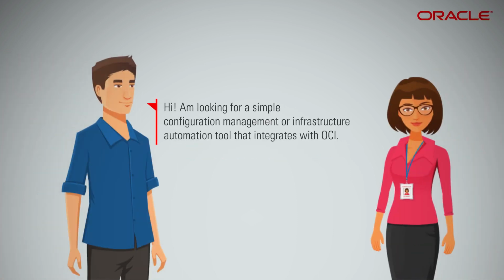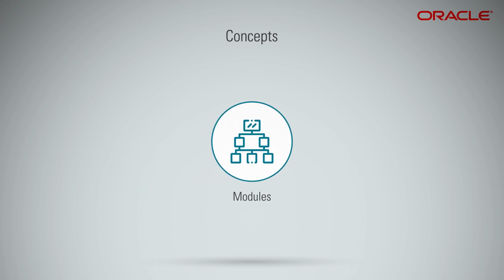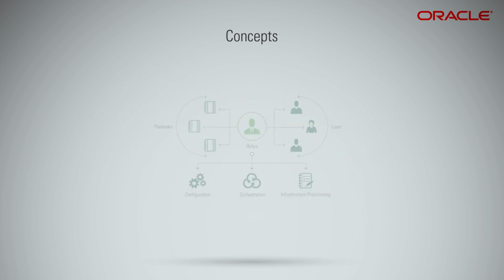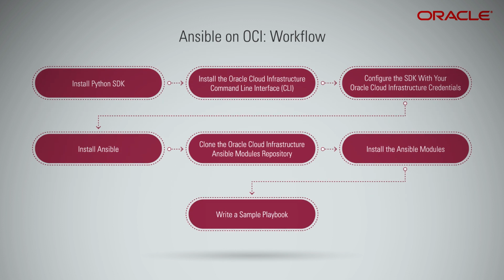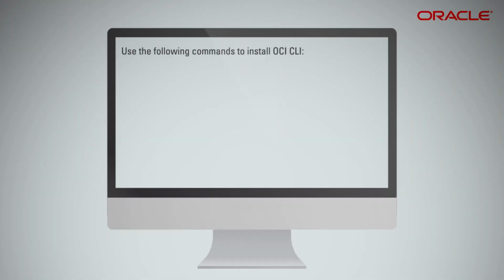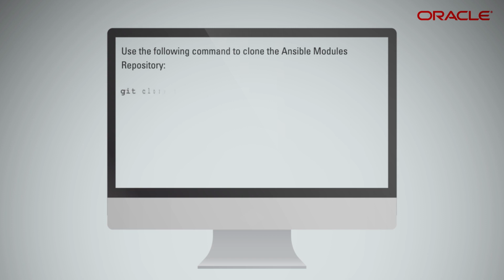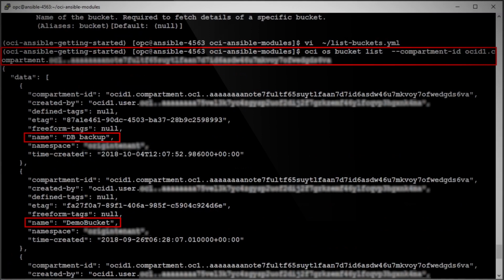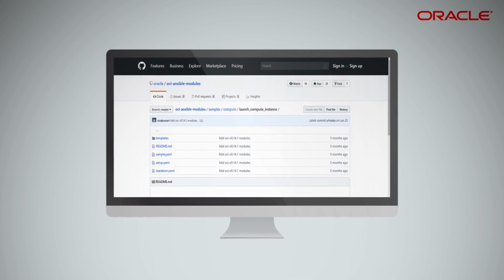Introduction to Oracle Cloud Infrastructure Ansible Modules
Oracle Cloud Infrastructure Ansible Modules is a simple configuration management (infrastructure automation tool) that integrates with Oracle Cloud Infrastructure. It is a simple, easy-to-use infrastructure as code tool which allows you to provision and configure infrastructure in Oracle Cloud Infrastructure easily, reliably and securely. View the video to learn more about Oracle Cloud Infrastructure Ansible Modules. A quick demo follows the functional overview, here are a few links to help you get started.

1080p/720p HD.